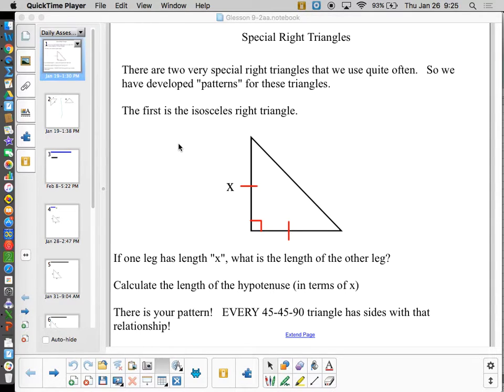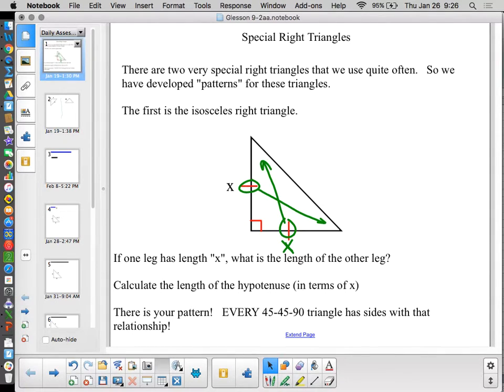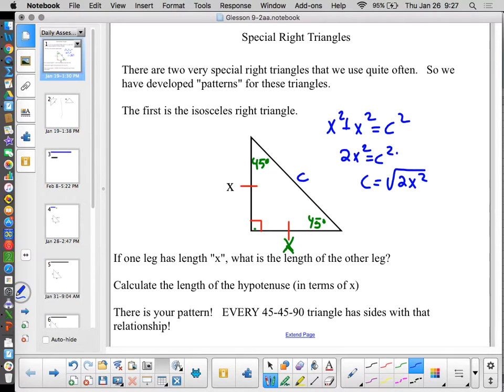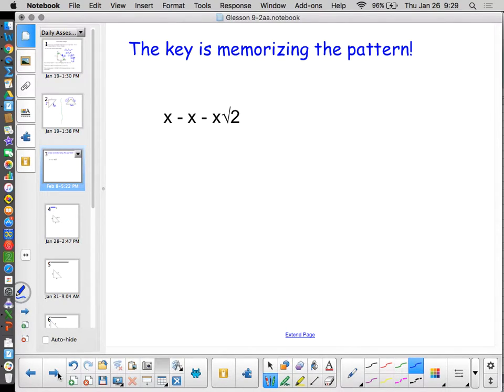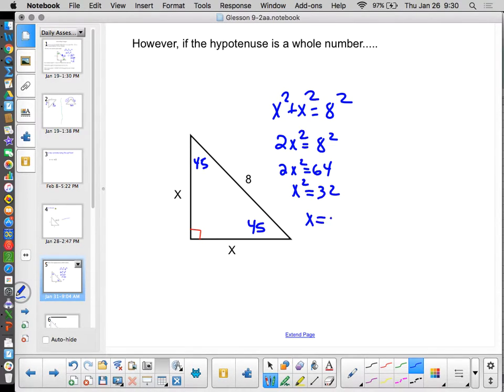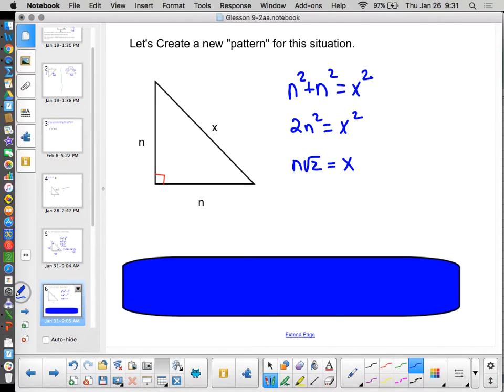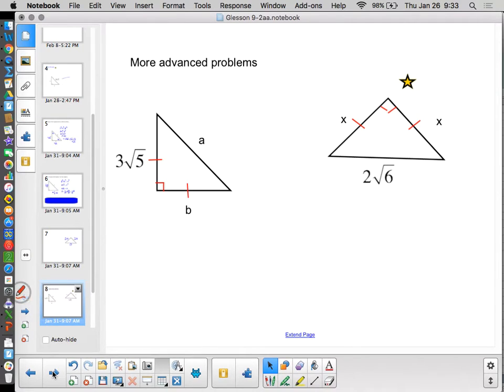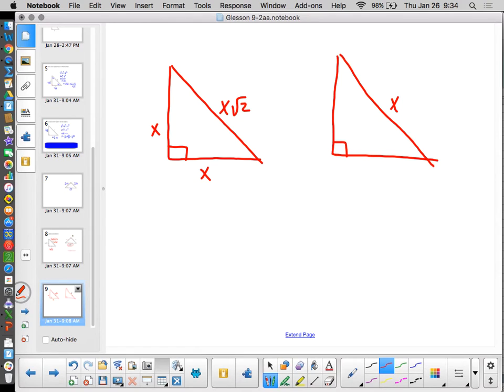Chapter 9 Lesson 2a 45 -45- 90 Triangle